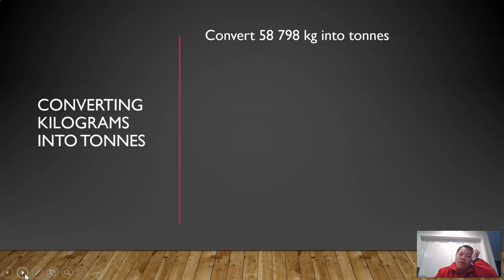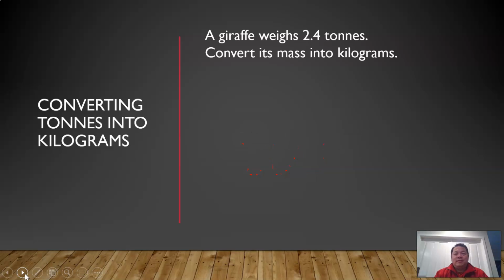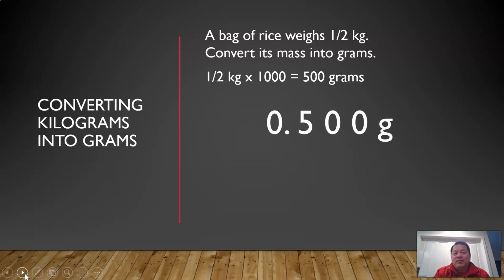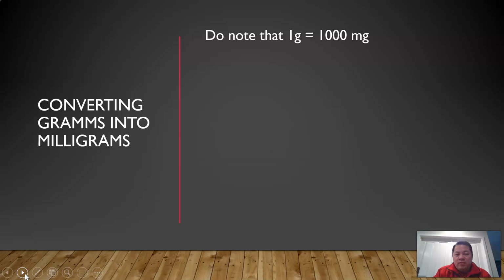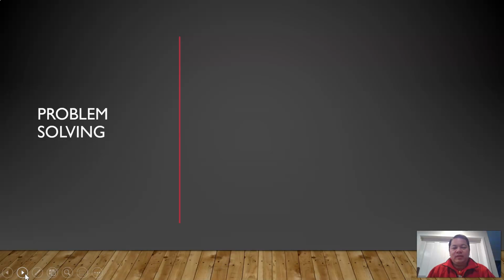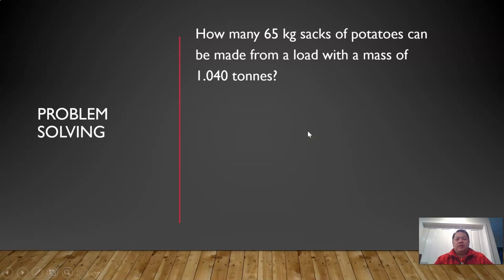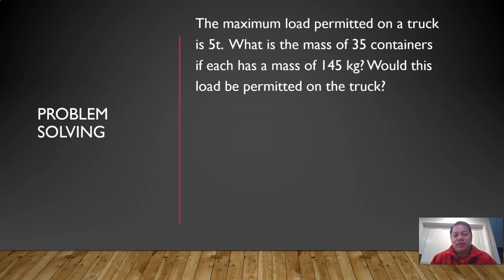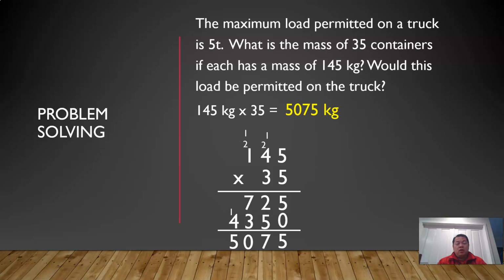Conversion of units